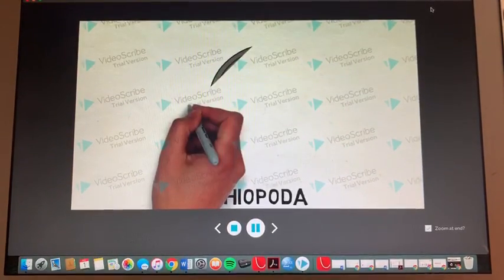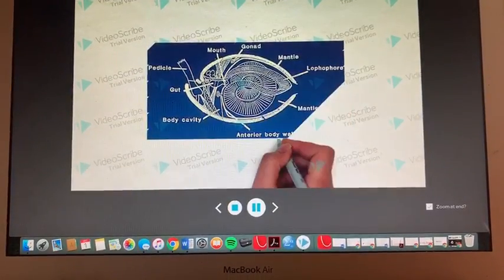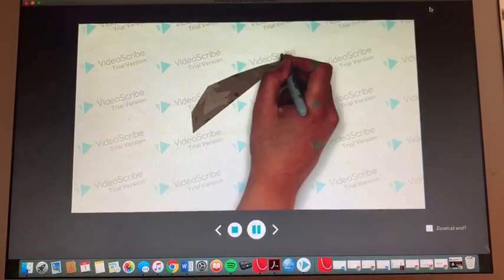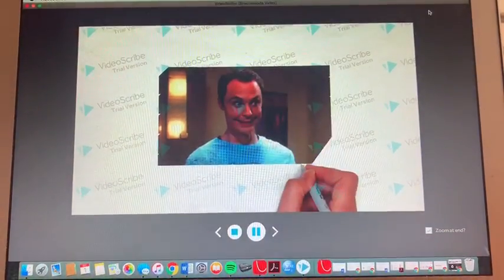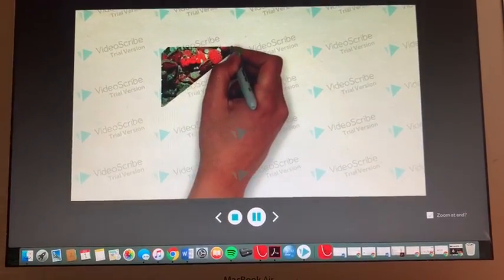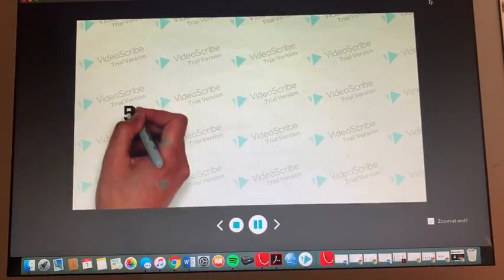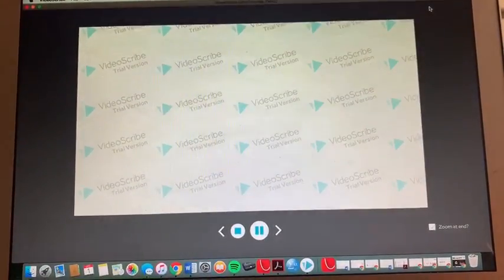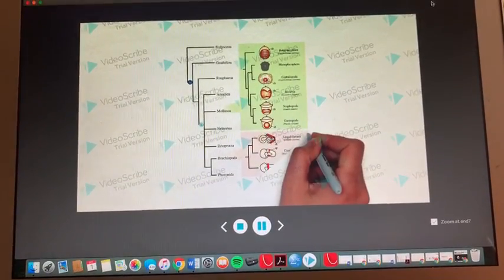Brachiopoda BIOL 111-12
Natalie Engs, Camryn Hagen, Natalie Perez, Lauren Morrison